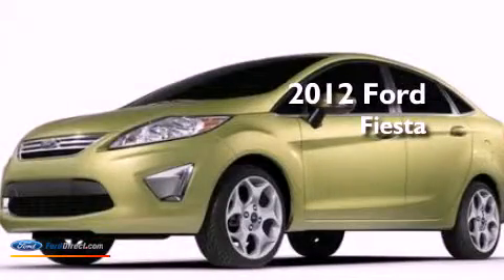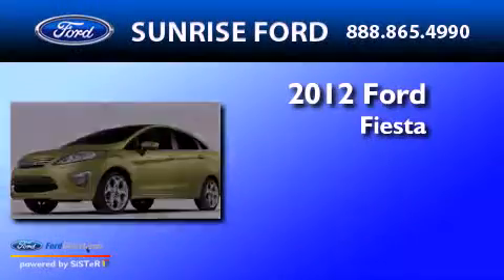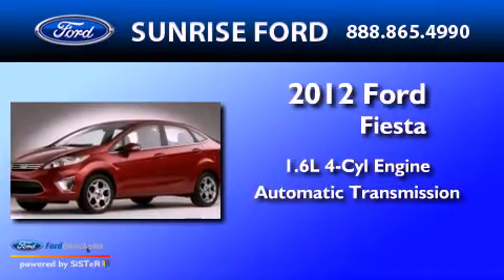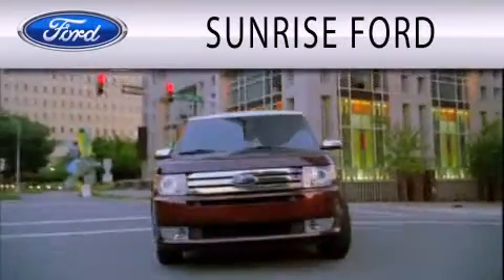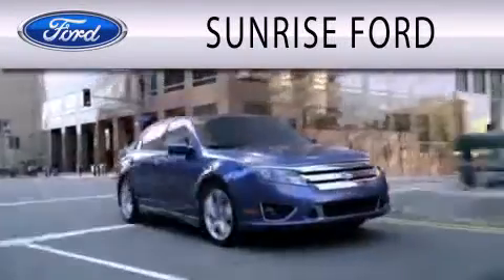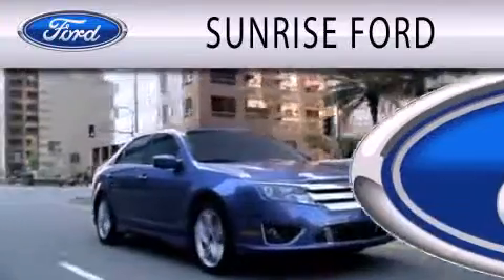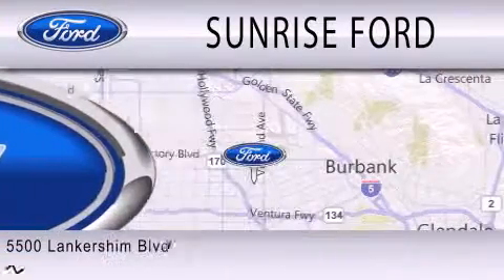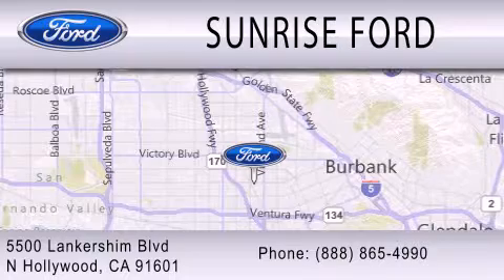2012 Ford Fiesta North Hollywood CA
Year : 2012
 Make : Ford
 Model : Fiesta
 Engine : 1.6L I4 16V MPFI DOHC
 Trans . : AUTOMATIC
 Exterior : SILVER

 Stock : M21694